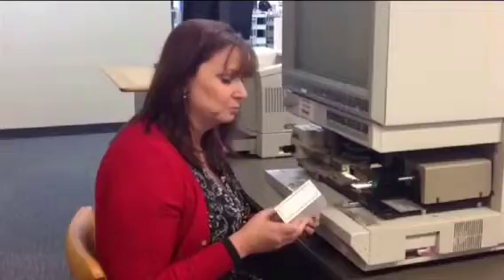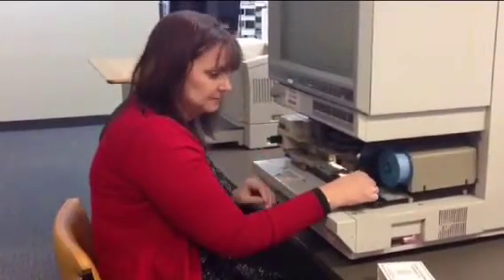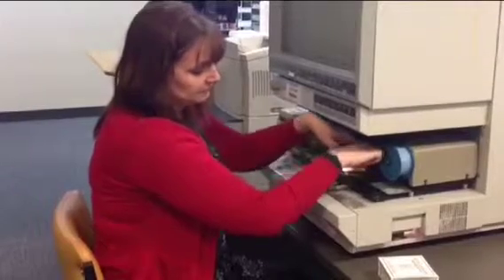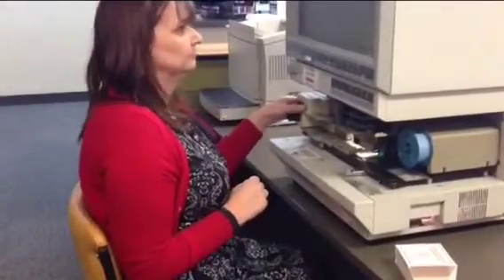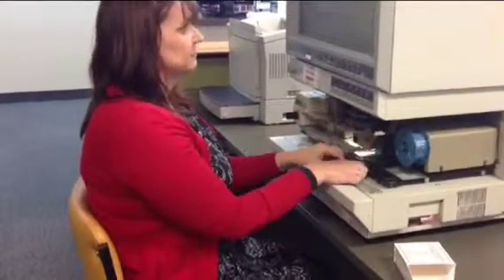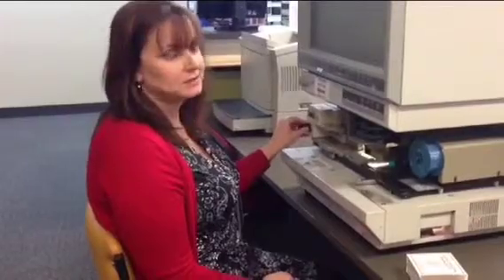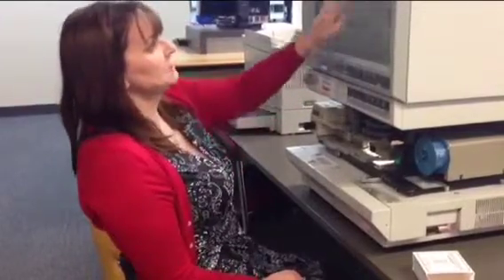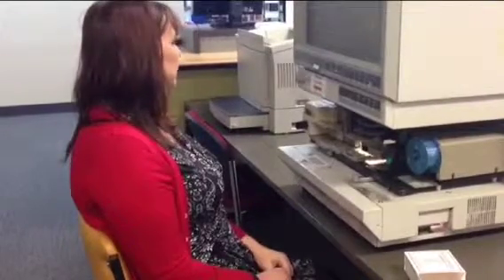Loading the microfilm viewer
I am a Diploma of Library and Information Services student studying through TasTAFE in Hobart, Tasmania.  This video demonstration about how to load a microfilm machine, is for my information literacy unit.